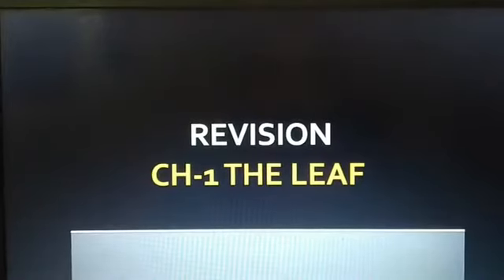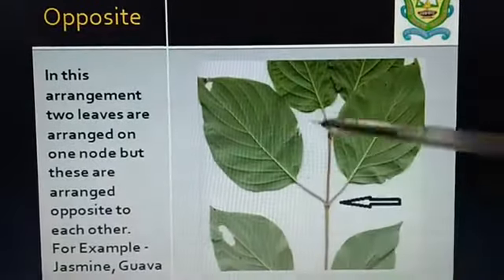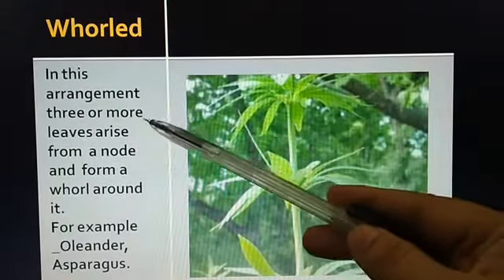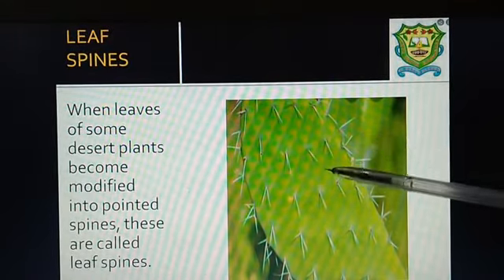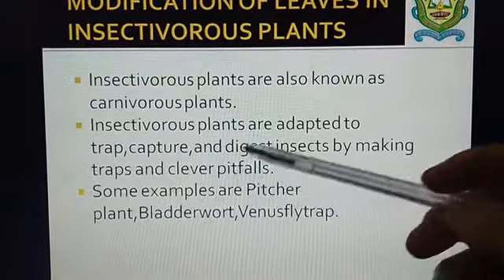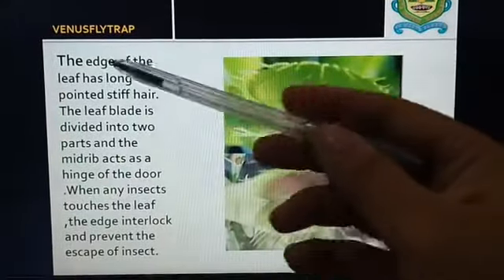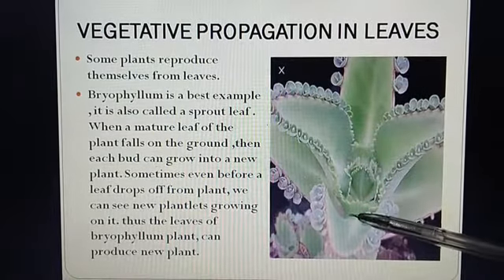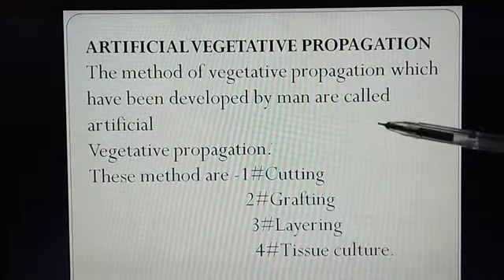VI Bio Part 17